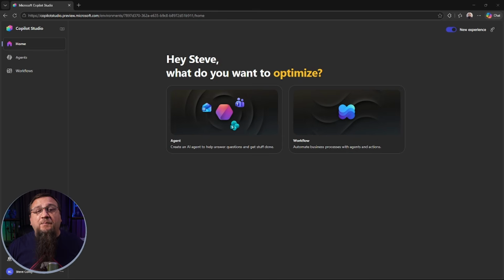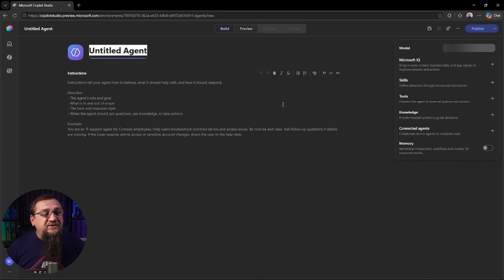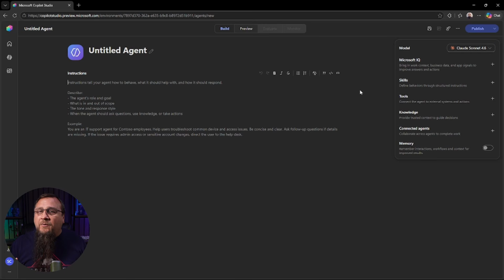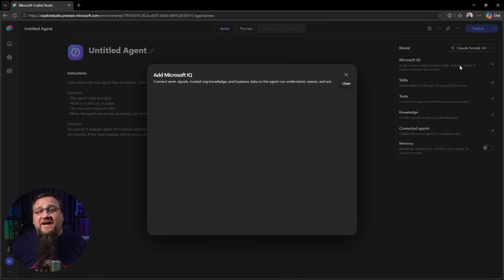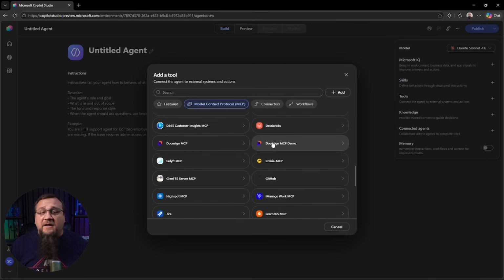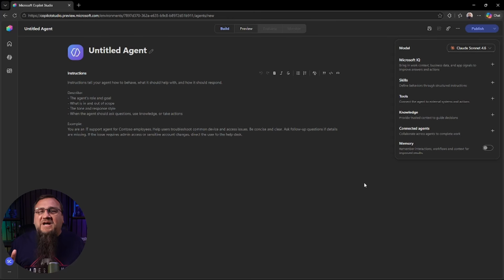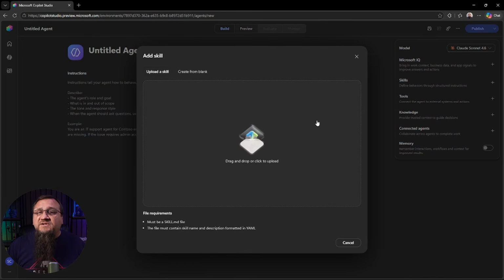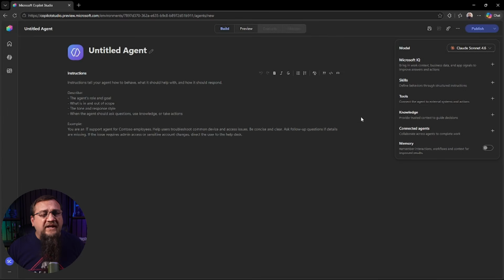The Truth About The New Copilot Studio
See the new Copilot Studio interface and how this Copilot Studio update changes the way you build M365 Copilot agents today.

⌚ Timestamps
00:00 - Start
00:17 - The New Copilot Studio
01:06 - What Changed In Copilot Studio
02:06 - Why Agent Builder Provided Better Answers
02:23 - The Biggest Problem In Copilot Studio
09:15 - What To Use Instead
10:25 - What About Agent Flows?
11:21 - Empowering The Agent
11:58 - What If Declarative Agents Aren't Enough?

About This Video:
This walkthrough provides a clear look at the updated workspace layout within Copilot Studio. If you are responsible for maintaining or creating M365 Copilot agents, you need to understand how these navigation and design shifts affect your workflow. We review the specific UI changes and discuss the implications for your current projects.While the platform currently allows users to revert to the legacy view, this is a temporary option. We examine the new layout to prepare you for the transition, ensuring you know exactly where to find your essential configuration tools. Mastering the Copilot Studio interface now will prevent workflow disruptions as the platform continues to evolve.Whether you are building M365 Copilot agents from scratch or managing existing deployments, understanding this update is critical for long-term efficiency. We break down the most significant adjustments so you can adapt your development process without losing productivity.